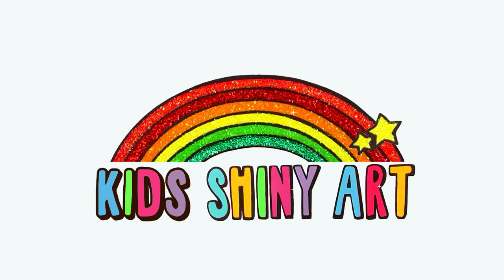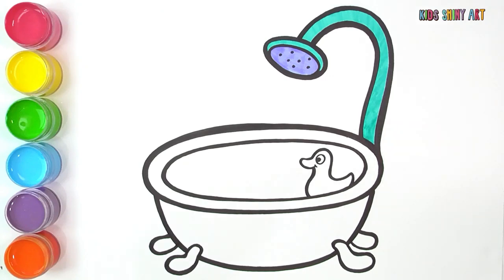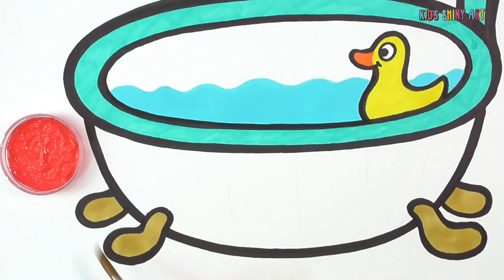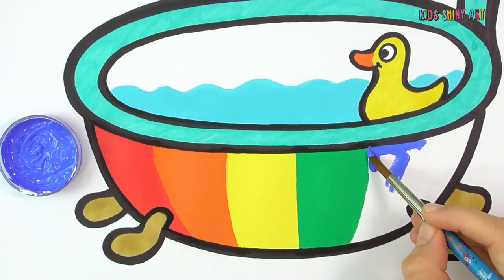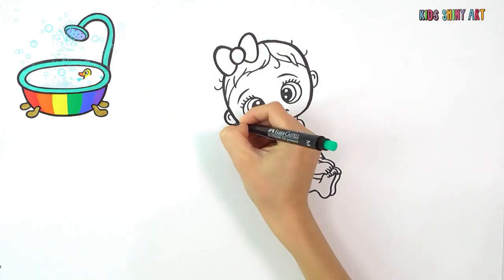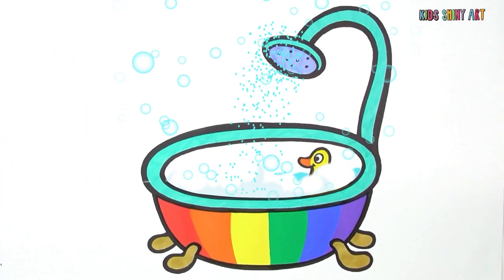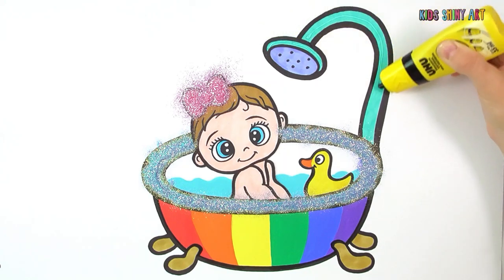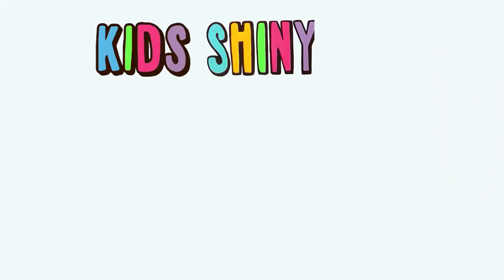Easy how to draw baby bath tub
Easy how to draw baby bath tub | Kids Shiny Art

Hi friends! Today we're going to draw baby Lisa in her bathtub with her cute ducky. The kids will learn drawing, coloring, glitter and color names.
Have fun with the bubbles.